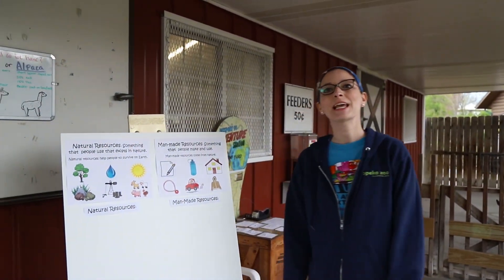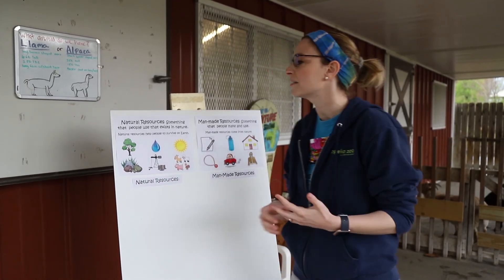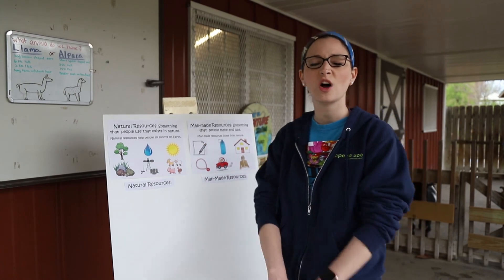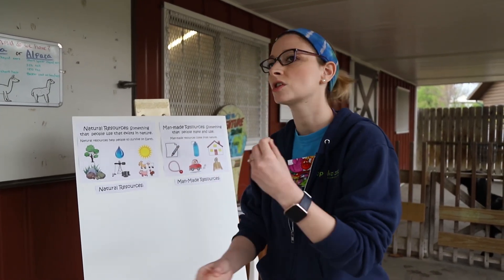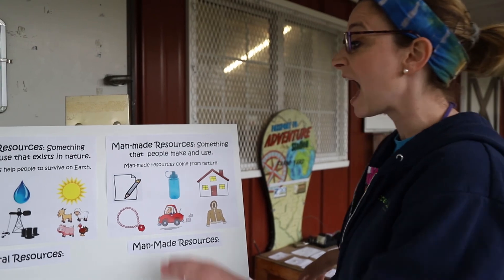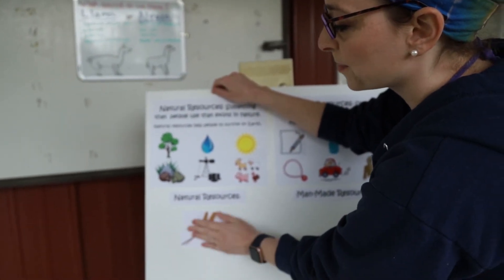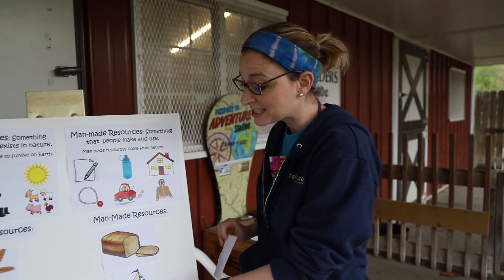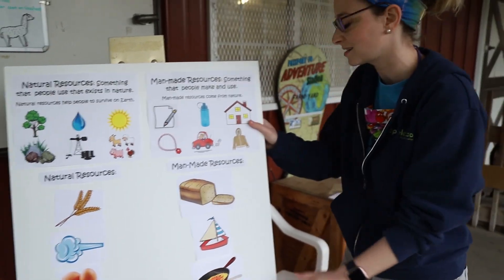Kindergarten Lesson Four Natural Resources K ESS3 A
Good morning! Today we are learning about natural resources.

Thank you Topeka Collegiate School for sponsoring this video. See Less